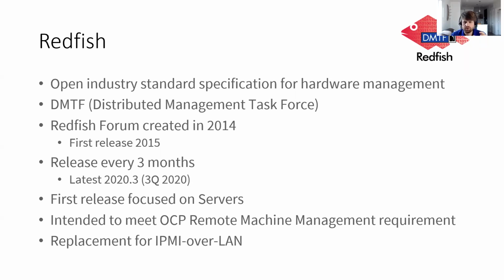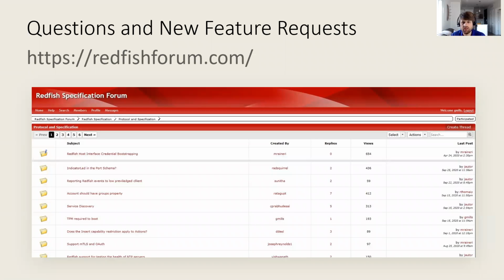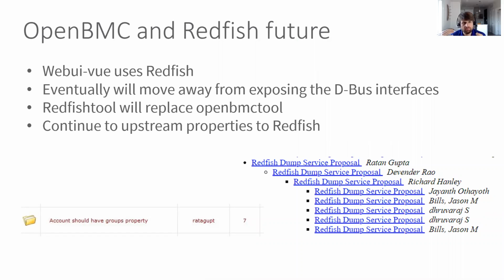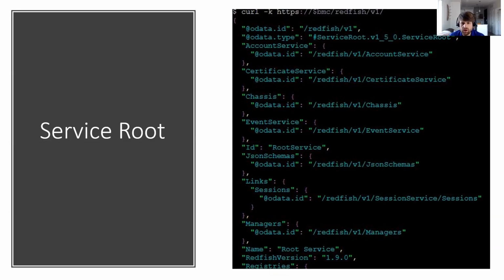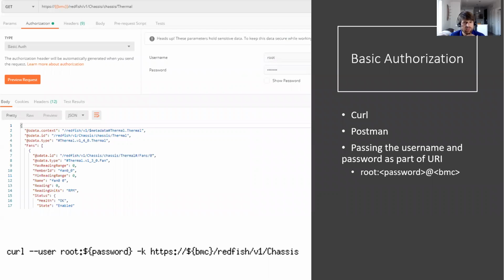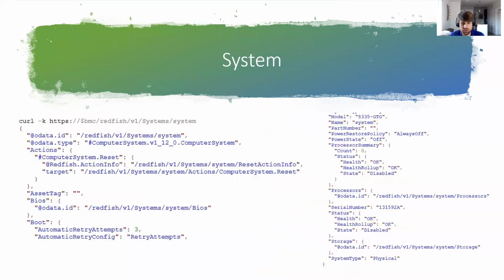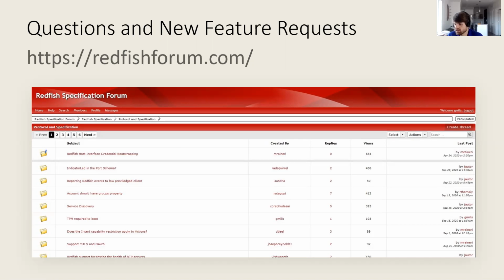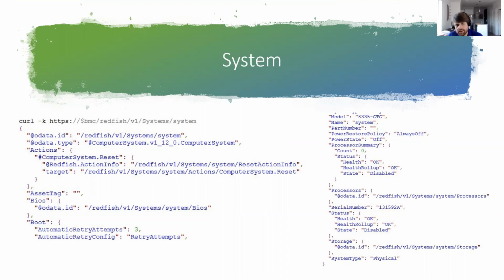Redfish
This session goes over Redfish protocol and implementation in OpenBMC stack.